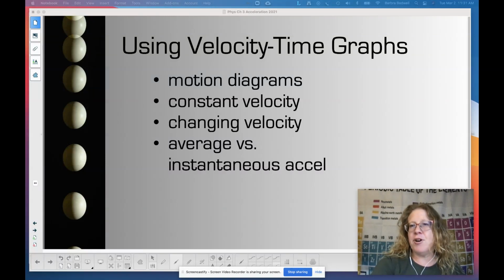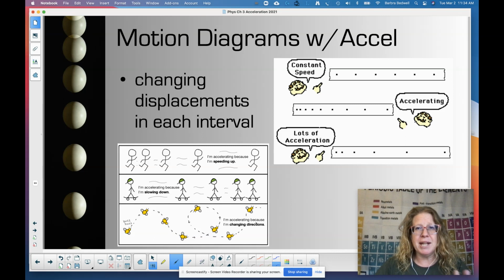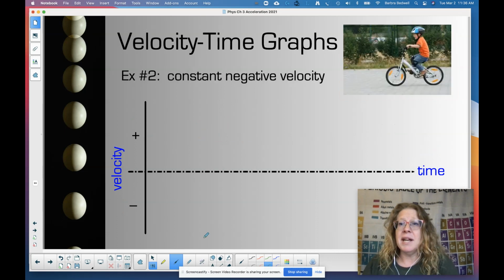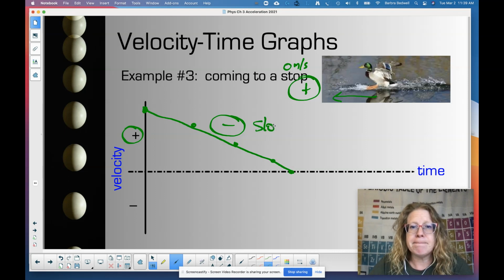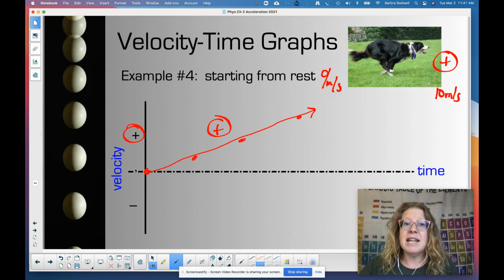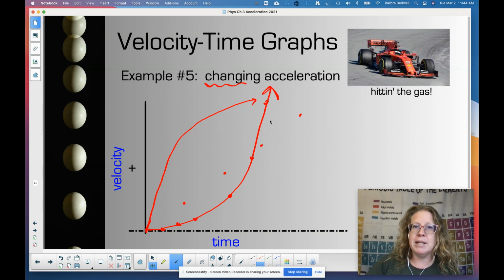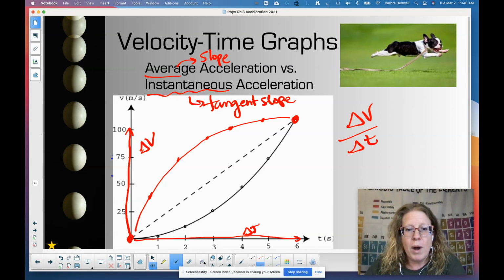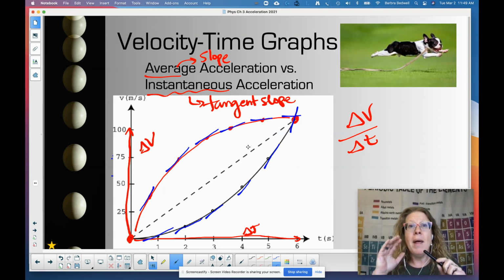Phys Ch 3 #2: Creating Velocity-Time Graphs